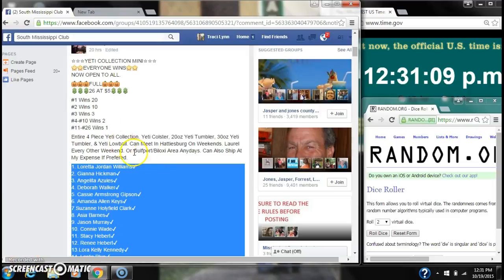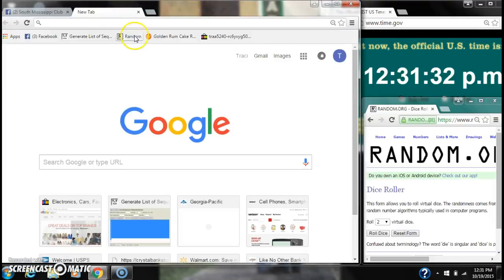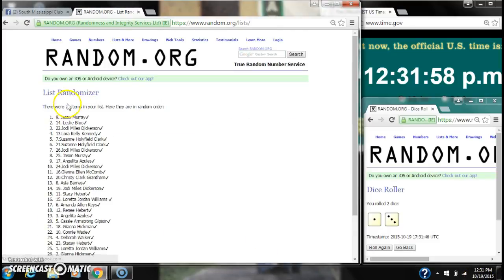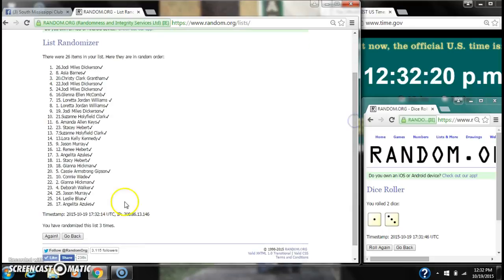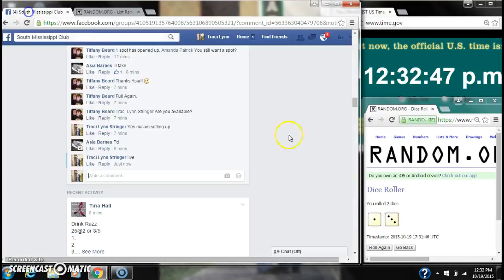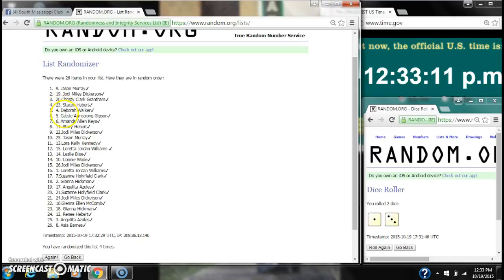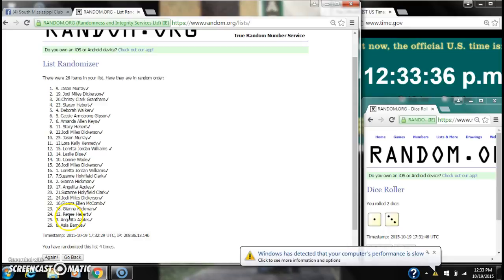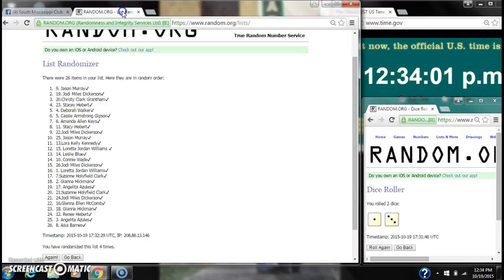Yeti Mini Razz